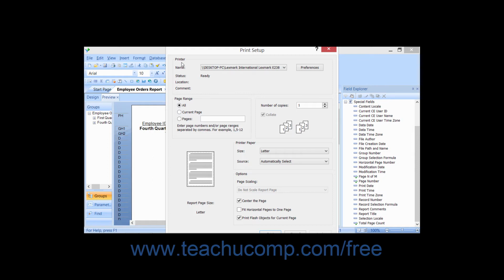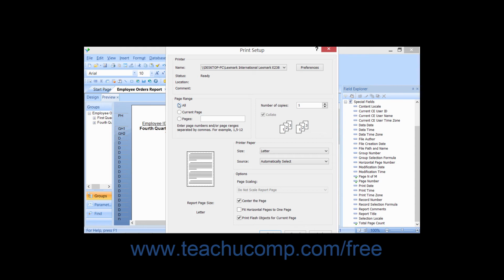Crystal Reports 2013 Tutorial Printing Reports Business Objects Training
FREE Course! Learn how to print reports in Crystal Reports by Business Objects A clip from Mastering Crystal Reports Made Easy v. 2013. - the most comprehensive Crystal Reports tutorial available. Visit us today!